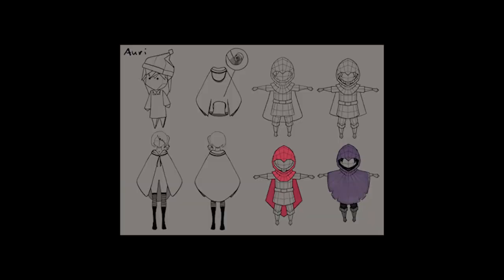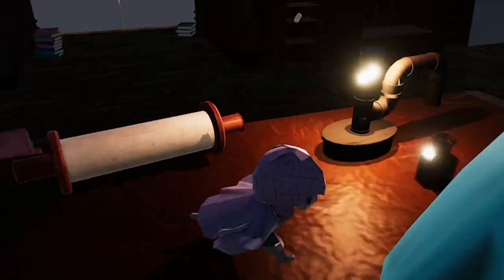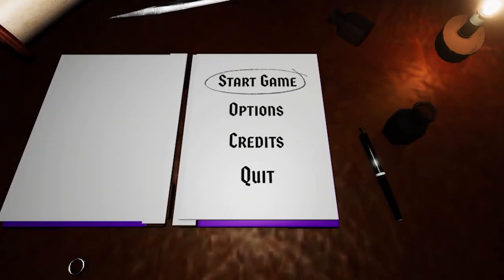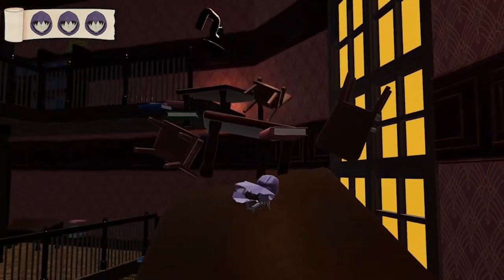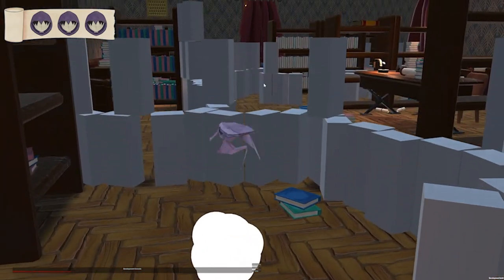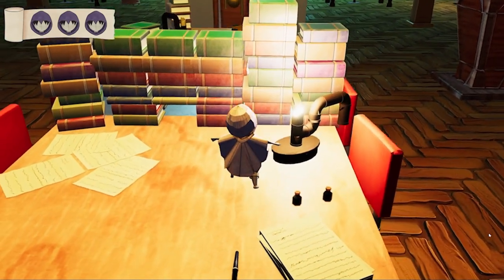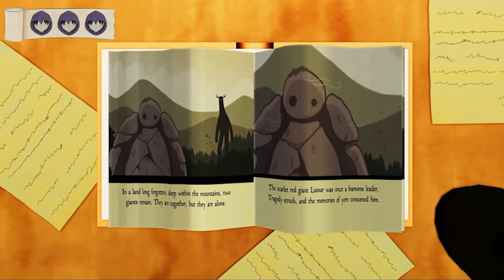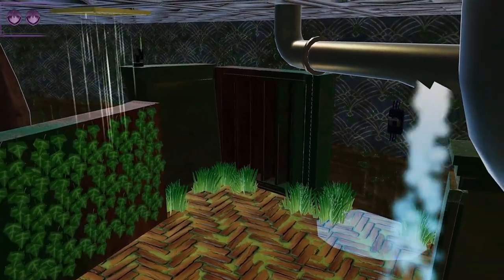Paige Turner - Production Documentary - GDW 2022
3rd Person Fantasy Platformer